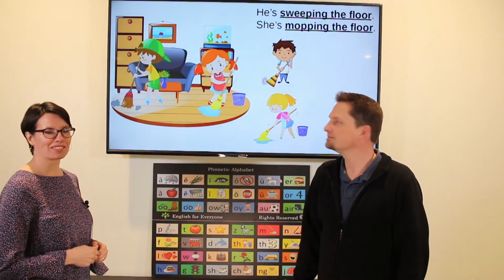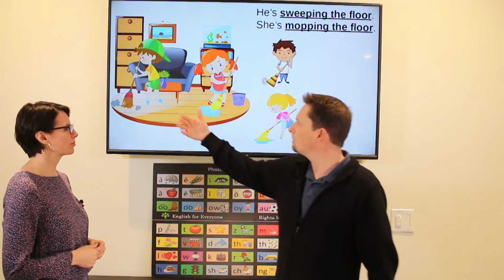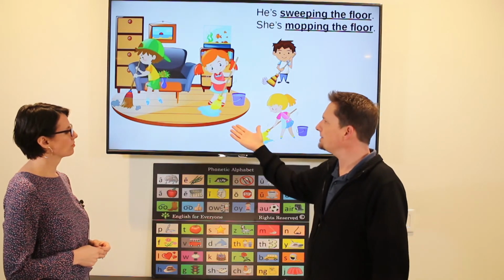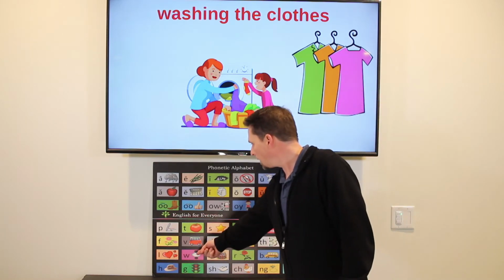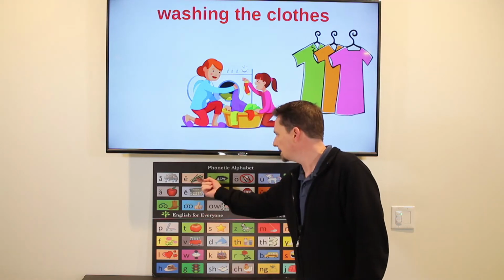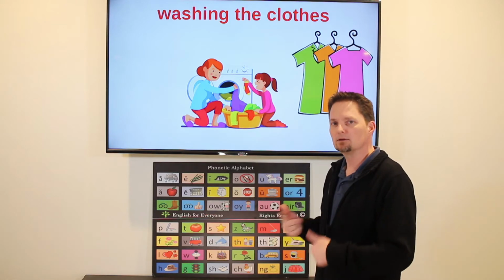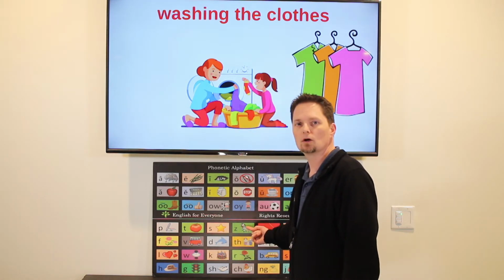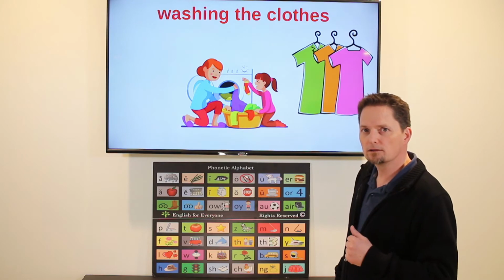Interactive English lessons, Beginner 1, Part 1, Lesson 18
Cleaning the house, Present Continuous, Learn and practice English